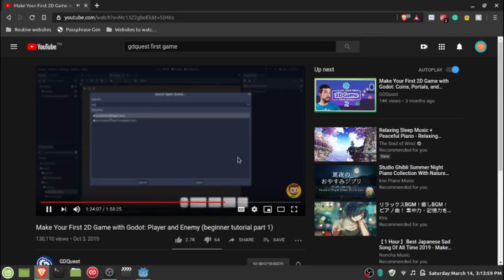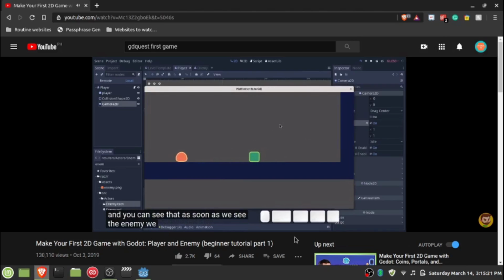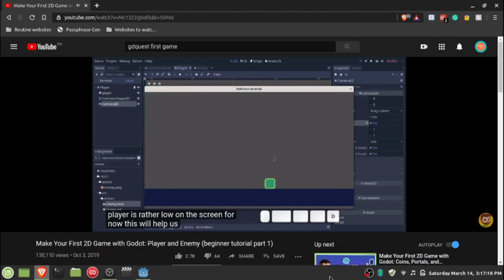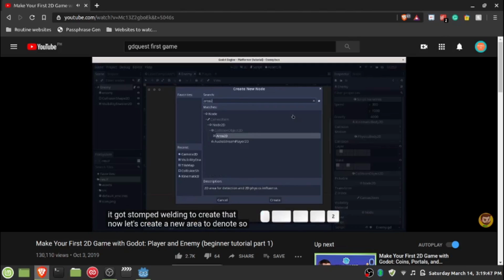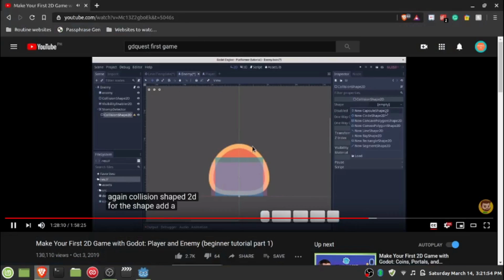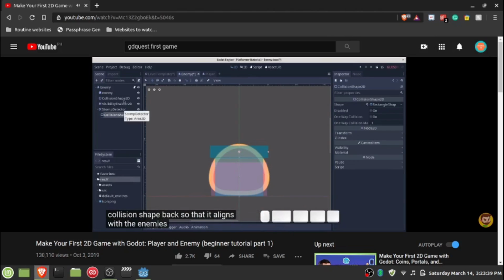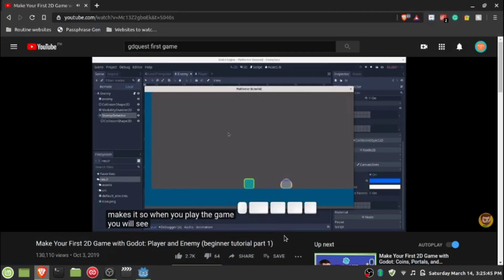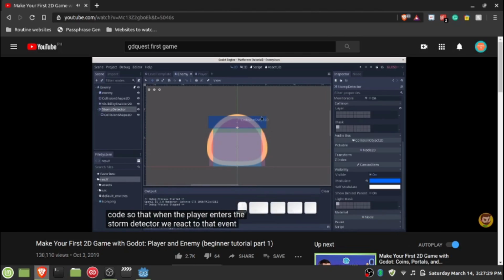Day 16 of Game Dev - Writing the enemy death logic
Programs and websites I use for my videos:

Pixabay (Source of background images)